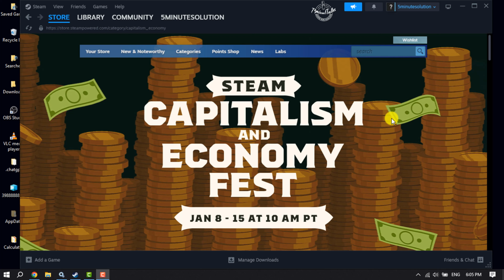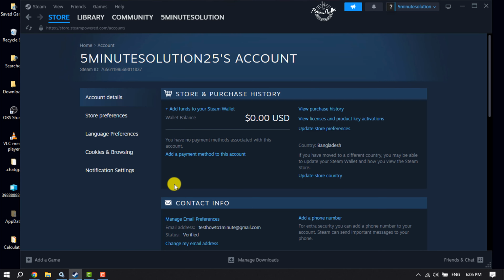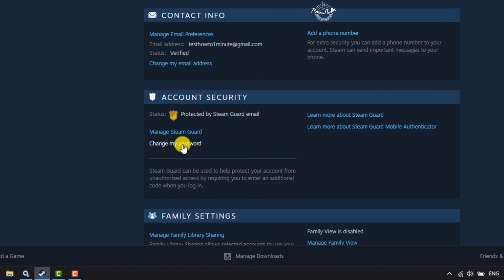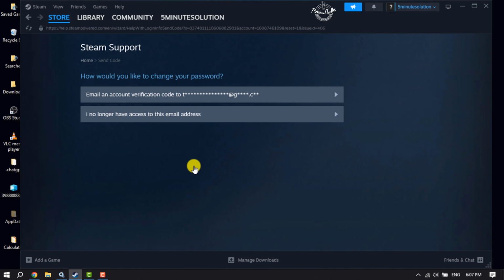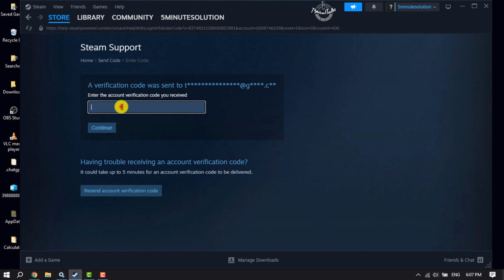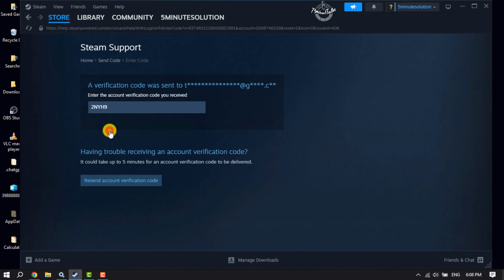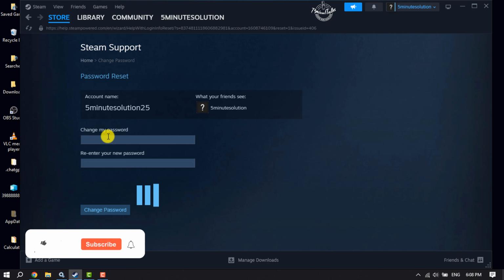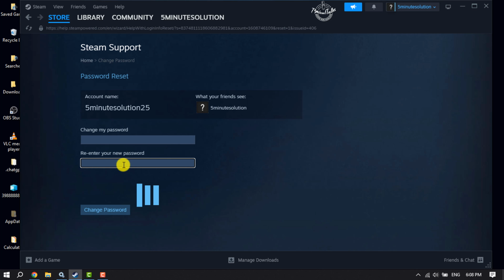How To Change Steam Password | Full Guide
You can change your Steam password using the desktop app, website, or mobile app. You might need to enter a two-factor authentication code.